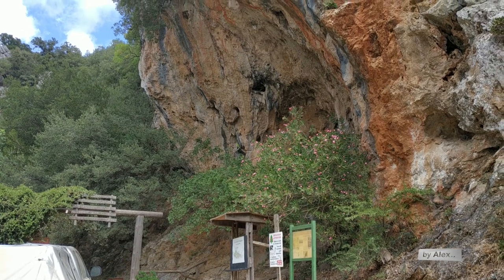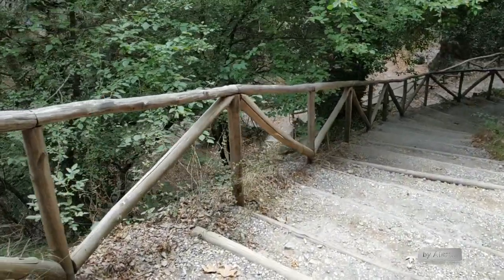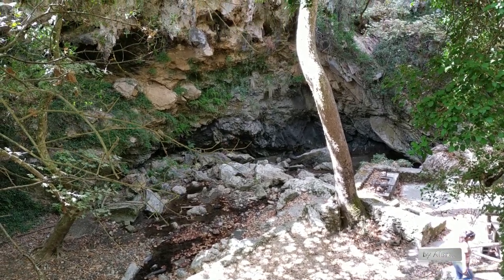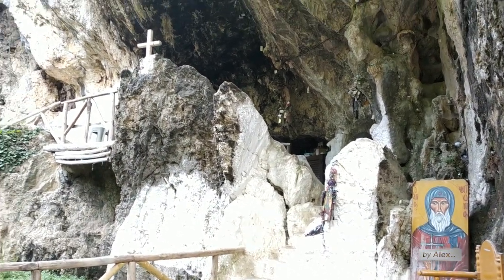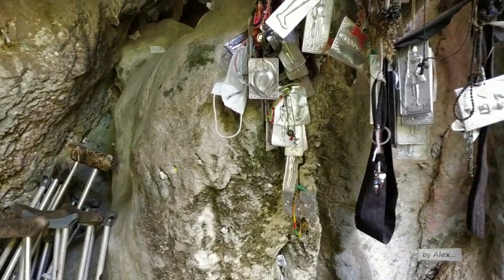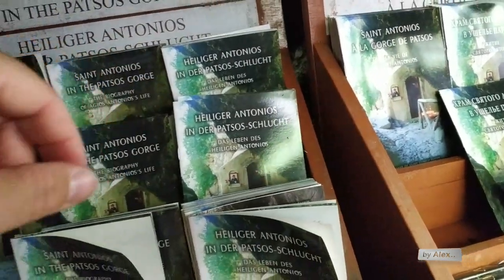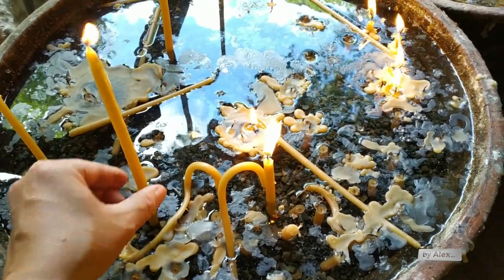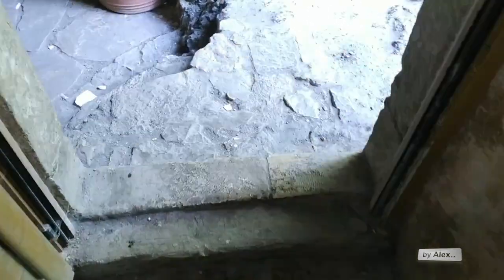CRETE Rethymnon - The PATSOS gorge and the SAINT ANTONIOS church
More videos from Crete ?! Look at this group

The amazing gorge of Patsos (some people also call it the gorge of Agios Antonios) is located about 30 minutes from Rethymno and 8 km from the Monastery of Arkadi, in the the area of Amari. Walking inside the canyon up to one point is very easy, as a well designated path has been formed by the forest service ending at its narrowest point with a unique waterfall falling into a cave. From there the gorge gets narrow and forms several small waterfalls and the descent to the lake of Potami requires considerable attention, especially in winter and spring. Another trail ascends to the watchtower of avifauna above the river.
Patsos Gorge has a small unique church which is as the church at the rock. It is very interesting to see how the people leave their small papers with the wishes that they have to the saint and that they faithful have placed them in the the rock around the church.